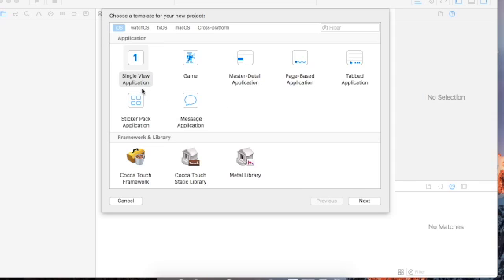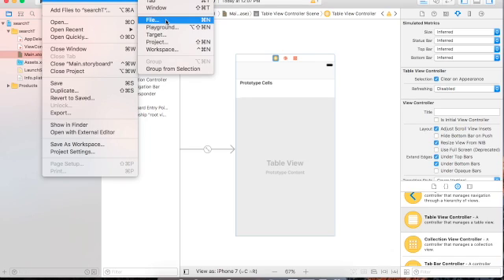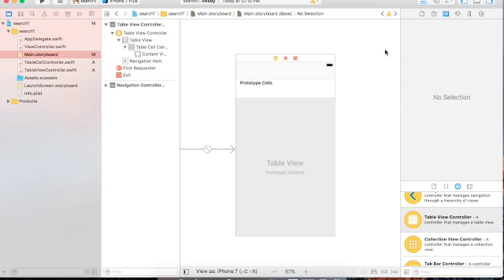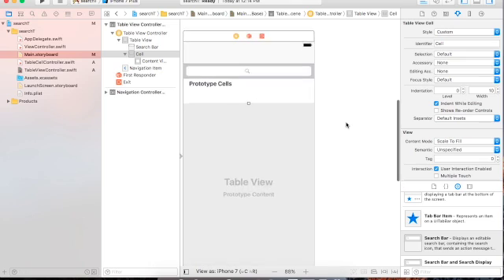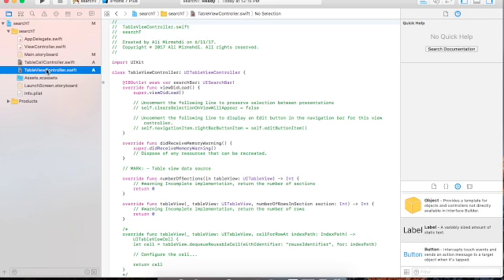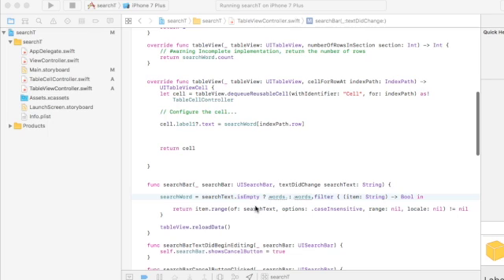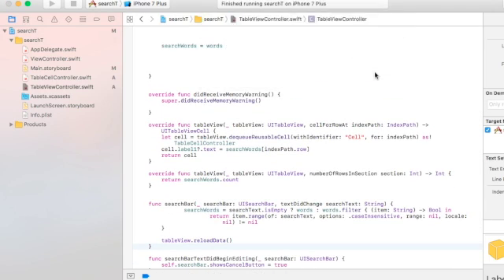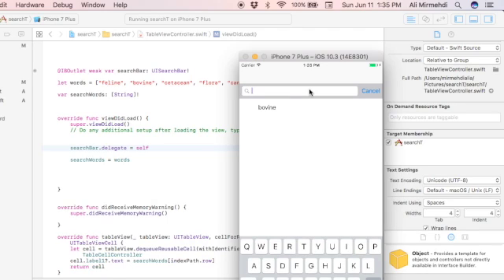How to Use UISearchController: Implementing Search Bar in iOS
Having a search bar in your app is sometimes absolutely necessary. Users would need to look for specific data in an app, particularly when it is created for a business. This video provides tutorials about making a search tool that satisfies this goal of retrieving data.